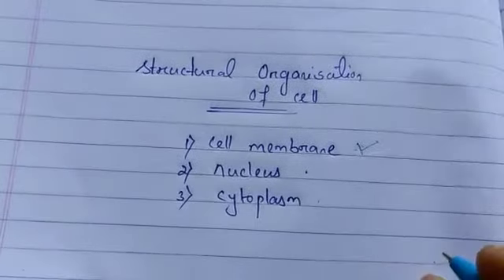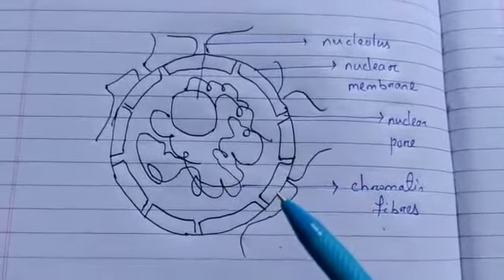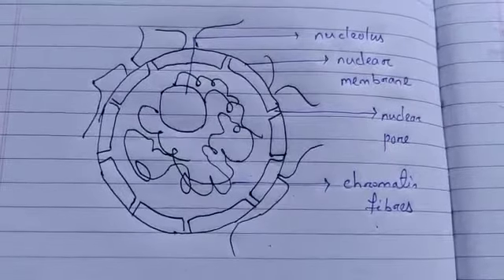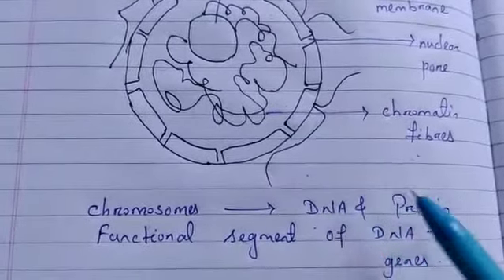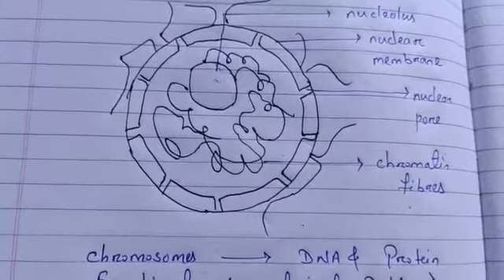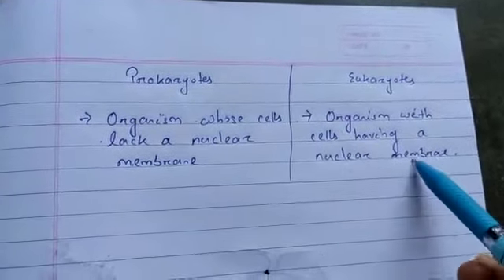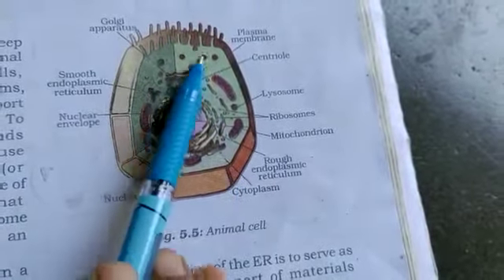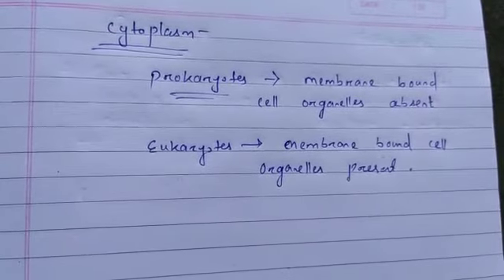Class IX Lesson 5 - Nucleus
Class IX Lesson 5
Nucleus

insight DJCS
insightDJCS